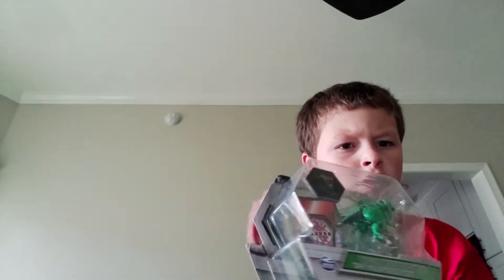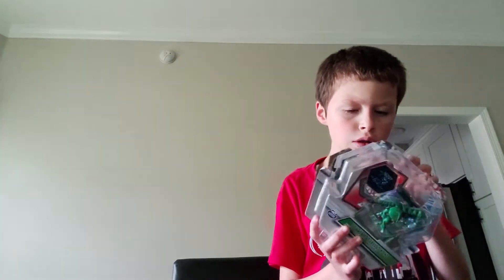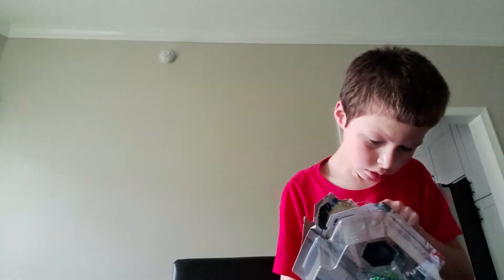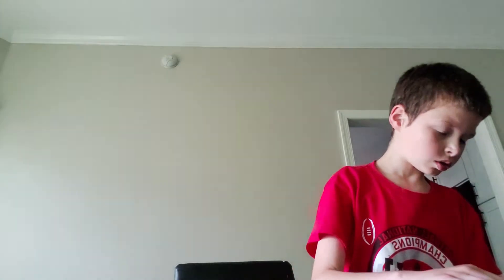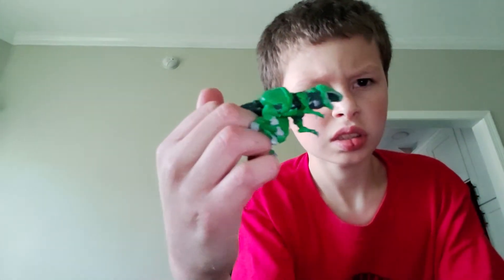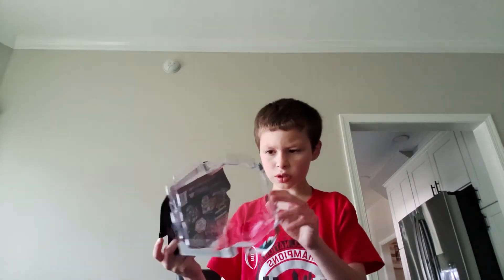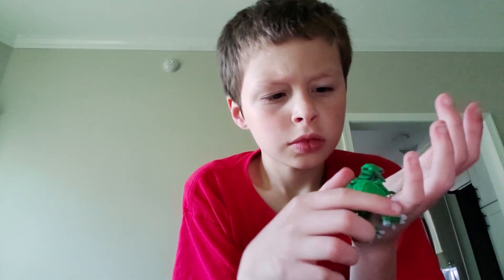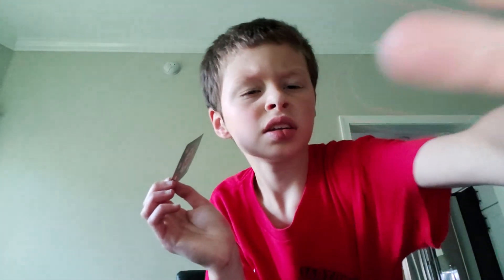July 16, 2023